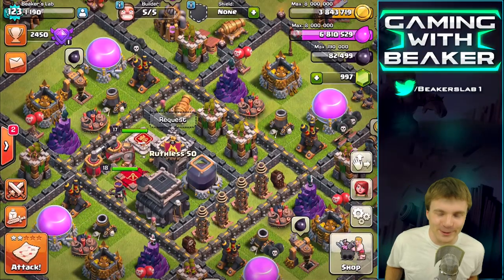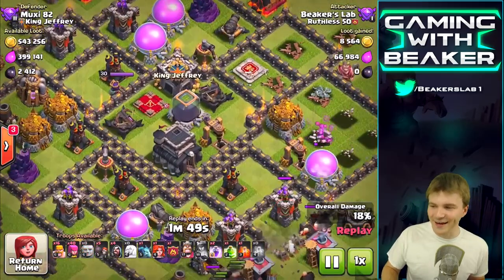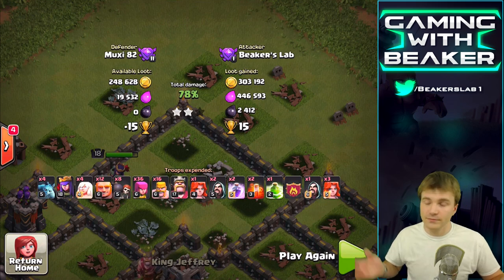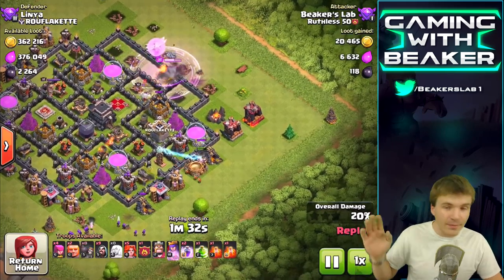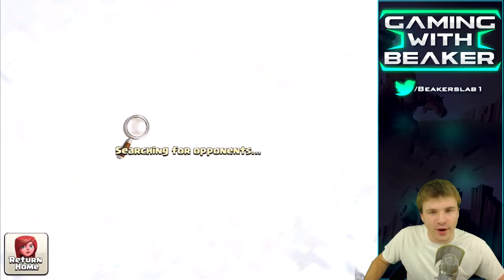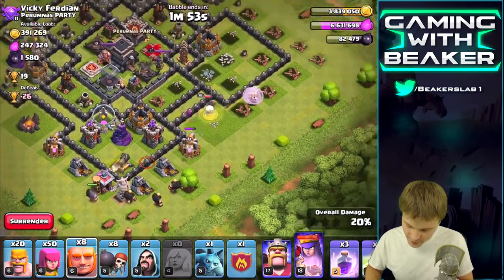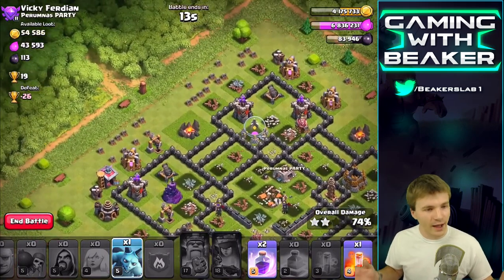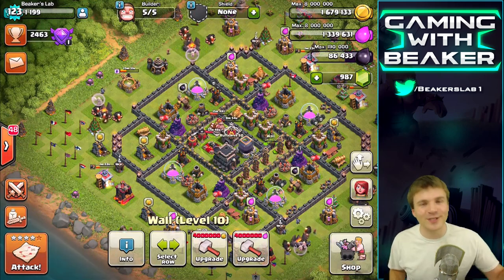Clash of Clans: "LETS MAX WALLS!" HOW I'M FARMING TO MAX TOWNHALL 9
It's Clash of Clans time BUDDIES! Need help maxing walls? These simple tips on army, trophy range and base selection have helped me a lot!